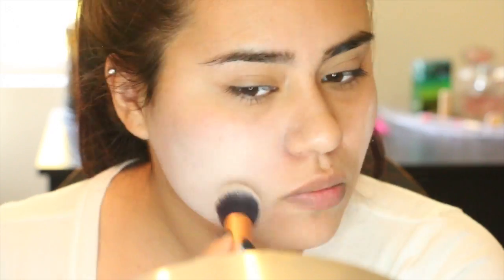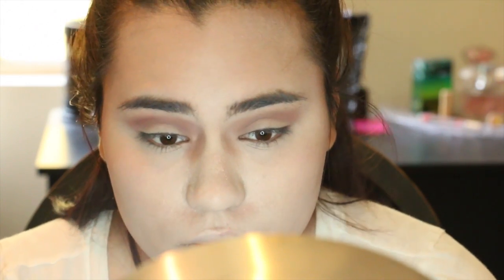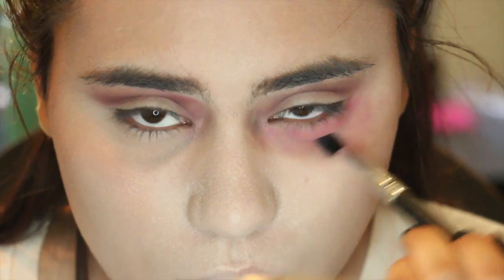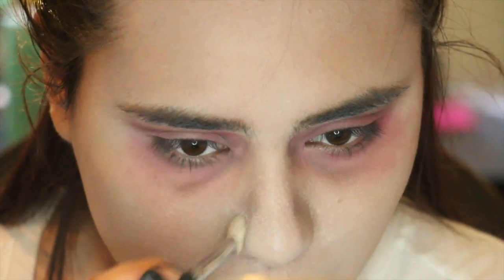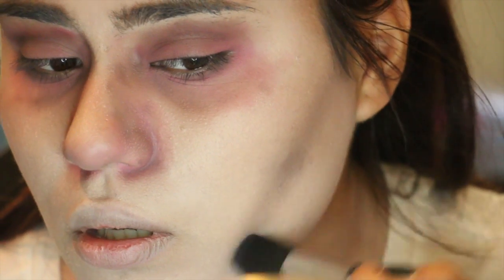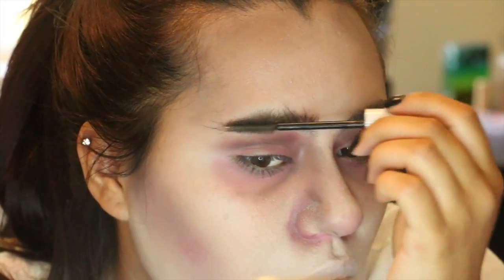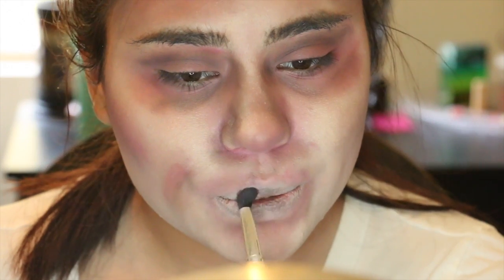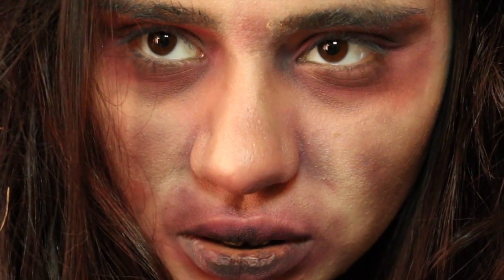Zombie/Bruised Tutorial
Hey guys! Hope you enjoyed this super easy tutorial on how to make yourself look zombified or bruised lol. This would be a great last minute look for halloween or any other appropriate occasion.